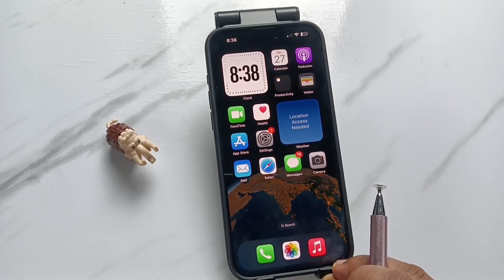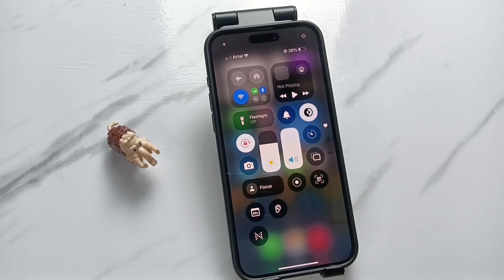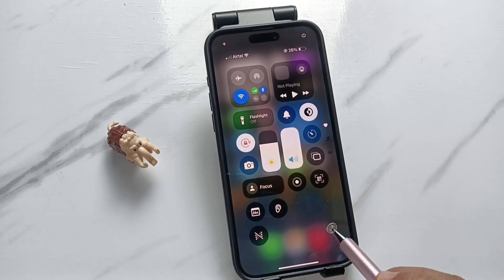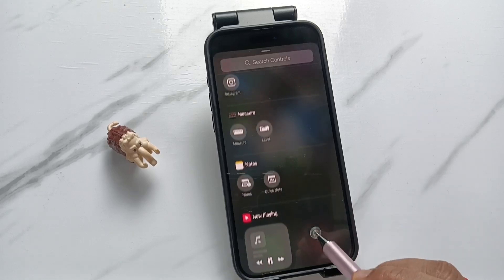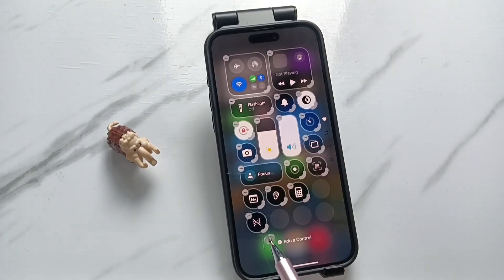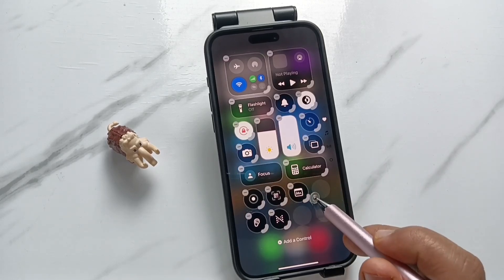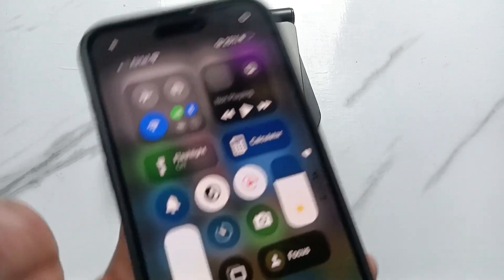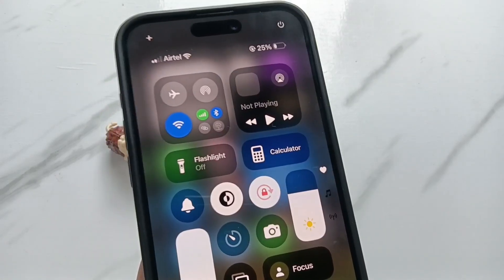iPhone 16 / 16 Pro Max || How to Add Calculator to Control Center iPhone 16 / 16 Pro Max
Learn how to add the Calculator to your Control Center on iPhone 16 and iPhone 16 Pro Max. In this easy tutorial, we’ll show you the simple steps to access your calculator quickly from the Control Center, making it easier than ever to perform calculations on the go. Whether for quick math or everyday use, this guide will enhance your iPhone experience. Follow along to customize your iPhone 16 Control Center today!